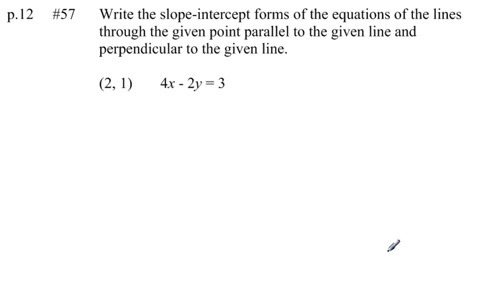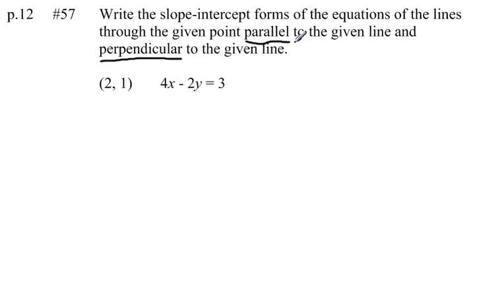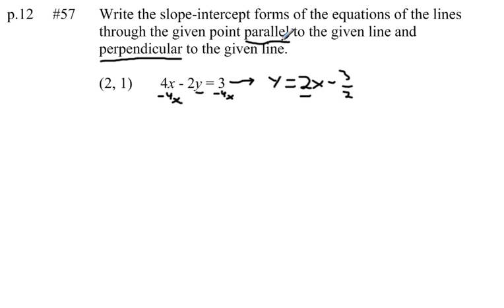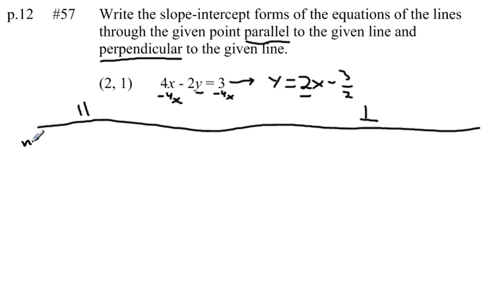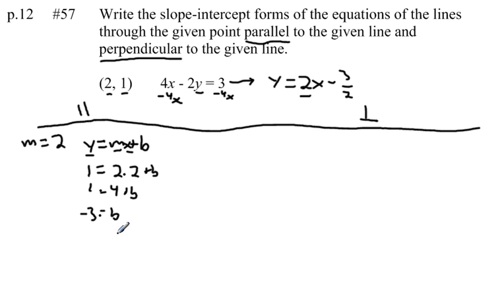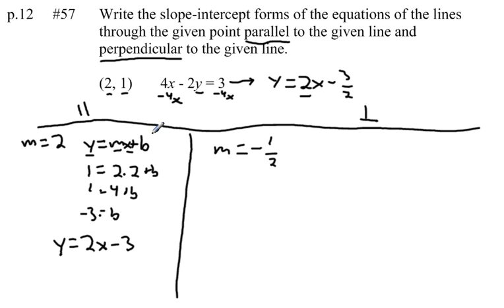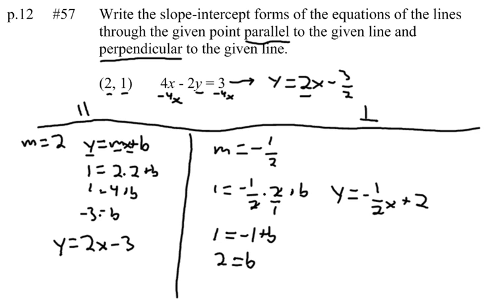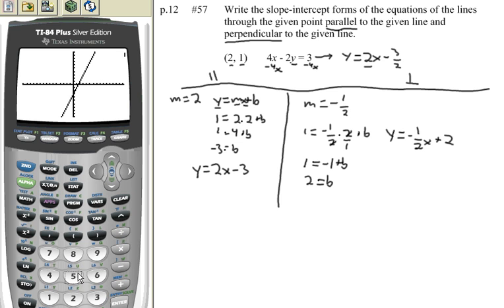Pre Calculus Chapter 1 p.12 #57